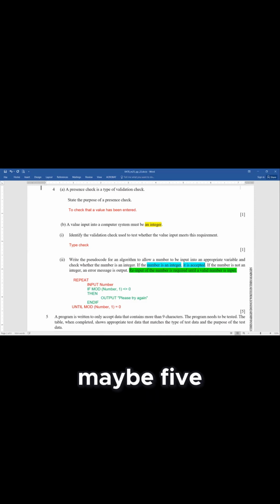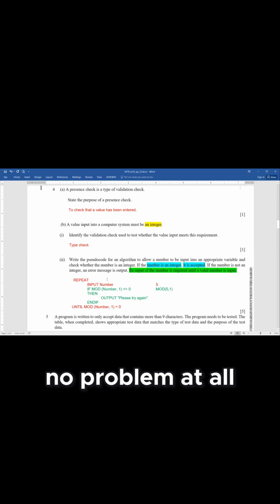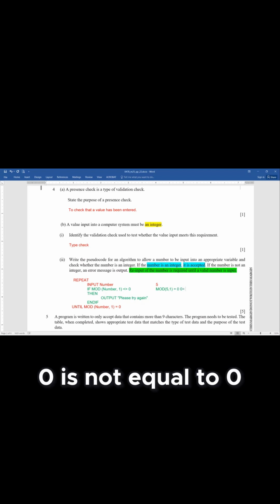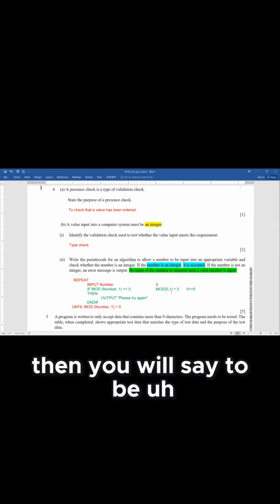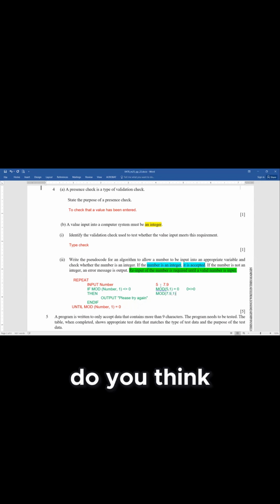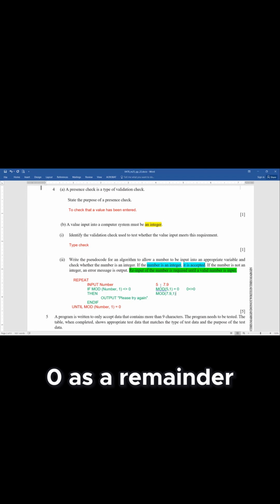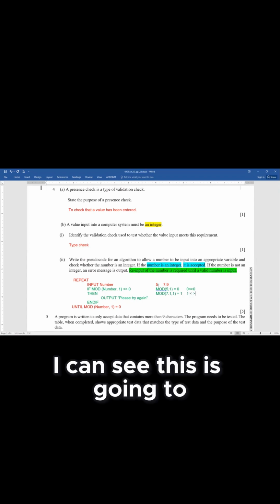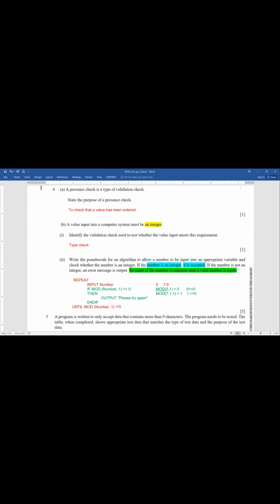Understanding Modulus in Programming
Let’s assume you entered the value `5`. Now, if we apply `mod(5, 1)`, that means we are dividing 5 by 1 and checking the remainder. Since 5 is perfectly divisible by 1, the remainder is **0**.

So, if we have a condition like `mod(number, 1) ≠ 0`, then in this case, it becomes `0 ≠ 0`, which is **false**. That means the condition fails, and we don’t need to re-enter the value. The input is accepted.

Now consider a second situation: suppose the input is `7.9`. If we apply `mod(7.9, 1)`, we are dividing 7.9 by 1. Since 1 goes into 7 only 7 times, the remainder is **0.9**, not 0. This time the condition `mod(7.9, 1) ≠ 0` becomes **true** because 0.9 ≠ 0. So, it will ask the user to **re-enter** the value.

In simple terms, the condition is designed to accept only **integer values**. If the input is not a whole number (i.e., the remainder when divided by 1 is not 0), the user will be asked to enter the number again until they input a valid integer.

Happy learning! 💻🎓🌟